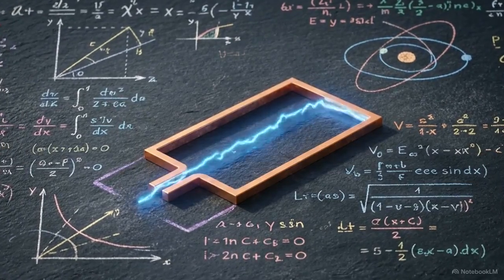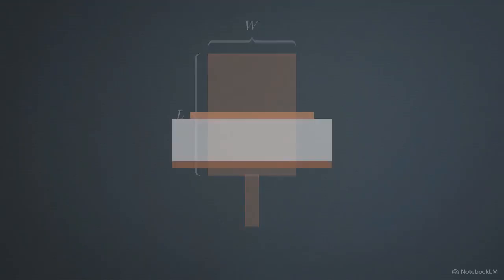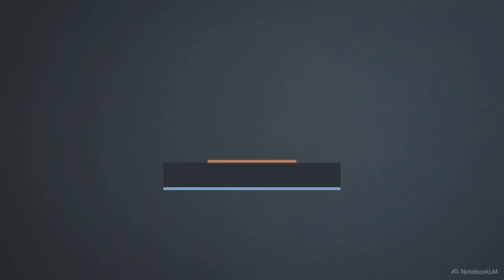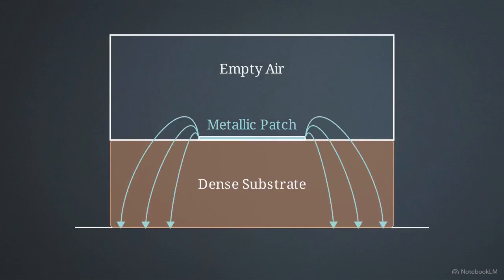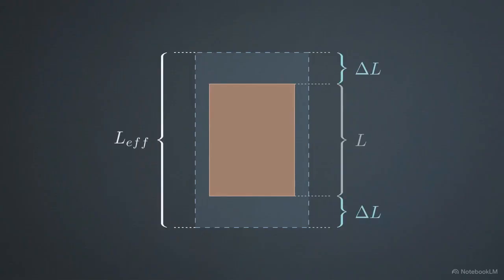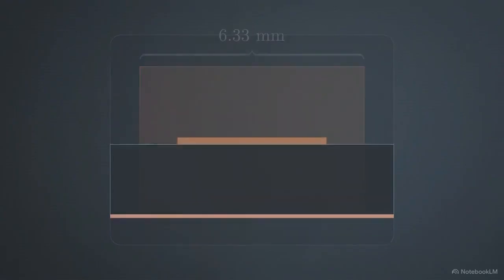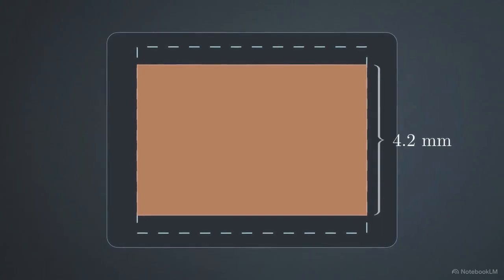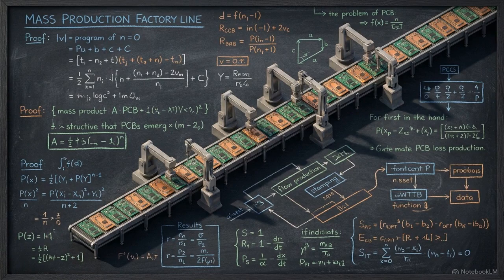The Fringing Paradox: Engineering the Microstrip Antenna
Why do standard printed circuit boards try to strictly contain electrical signals, while microstrip patch antennas are explicitly engineered to leak them into the air? In this video, we dive into the fascinating RF engineering behind Microstrip Patch Antennas and explore the "Fringing Paradox

(Note: A huge shoutout to Google's NotebookLM, which I used to help organize my study notes, break down this dense technical document, and pull out the core concepts for this video! If you are a student dealing with heavy PDF lectures, I highly recommend it for synthesizing information.)